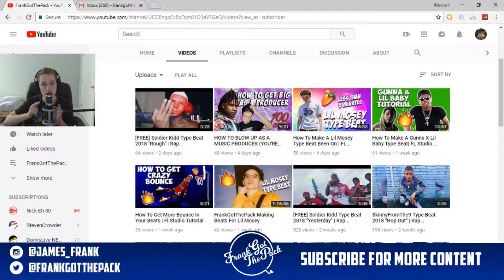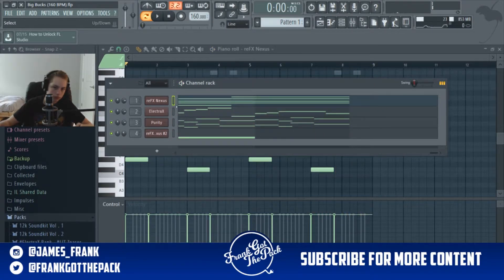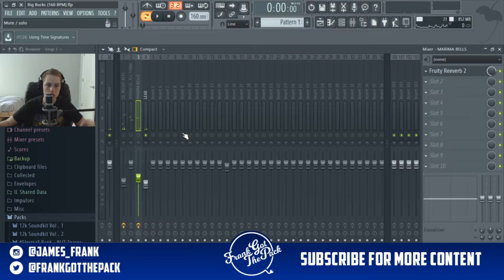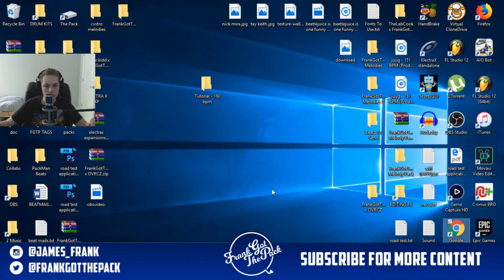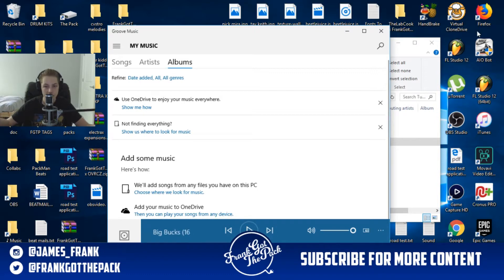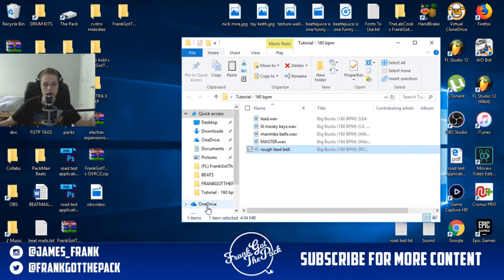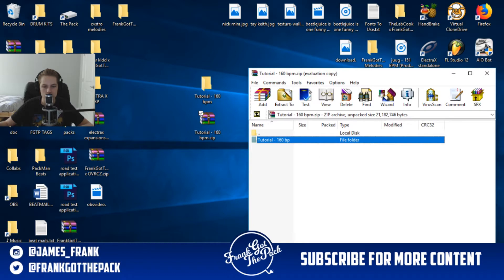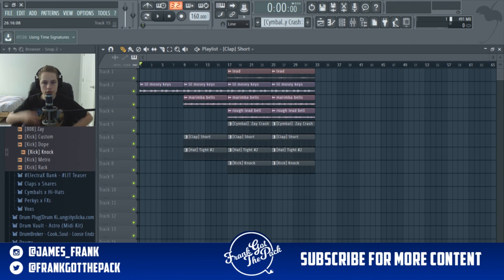HOW TO COLLAB ON BEATS PROPERLY | FL STUDIO TUTORIAL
Produced By FrankGotThePack™️